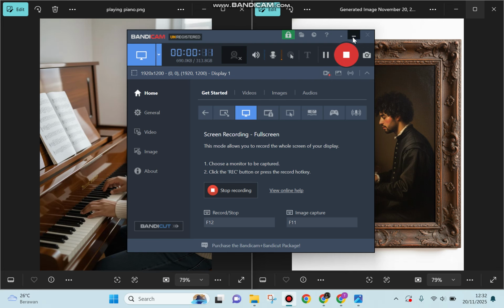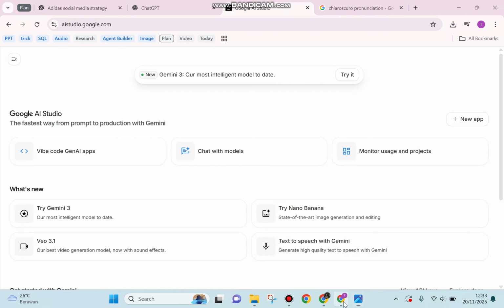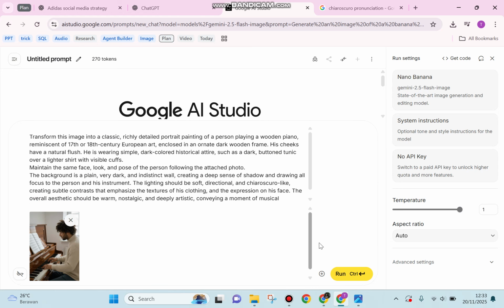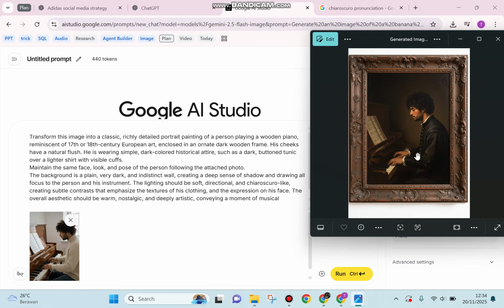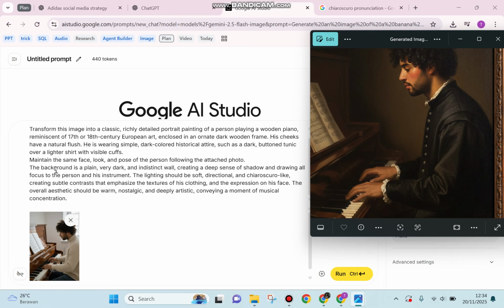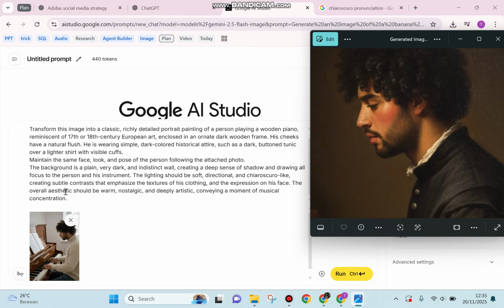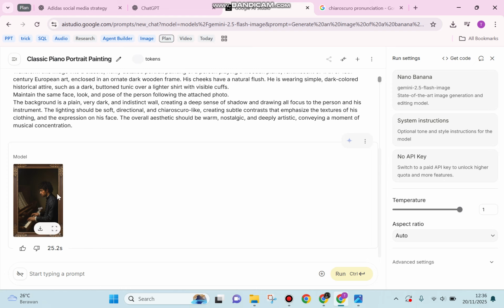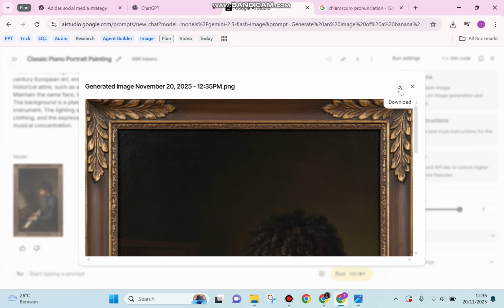How to Turn Photos Into Chiaroscuro Style Portraits | AI Photo Transformation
Learn how to transform your modern instrument photos into dramatic 17th or 18th century Chiaroscuro style portrait paintings using Google AI Studio. This tutorial covers how to upload your images, write effective prompts to maintain your facial features and pose, and achieve classic European art lighting effects.

0:00 Introduction to Chiaroscuro Photo Style
0:48 Using Google AI Studio and Uploading Images
1:21 Writing the Historical Portrait Prompt
3:11 Pronouncing Chiaroscuro and Final AI Results

0:00 Introduction to Chiaroscuro Photo Style
0:48 Using Google AI Studio and Uploading Images
1:21 Writing the Historical Portrait Prompt
3:11 Pronouncing Chiaroscuro and Final AI Results